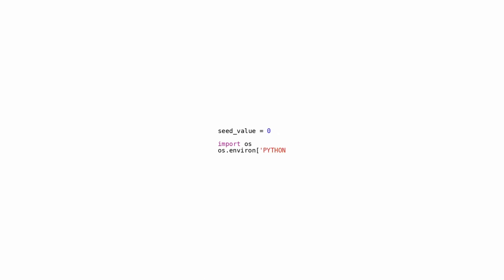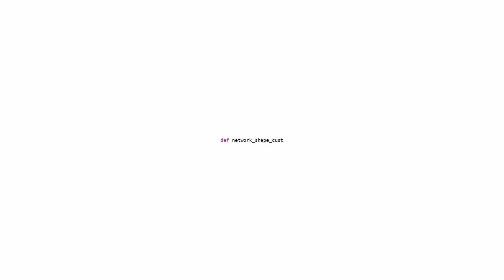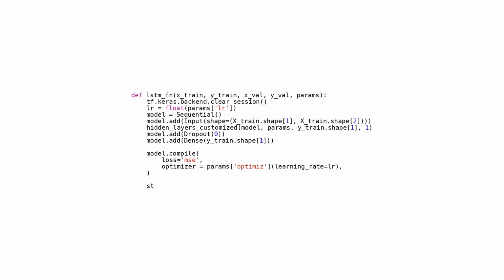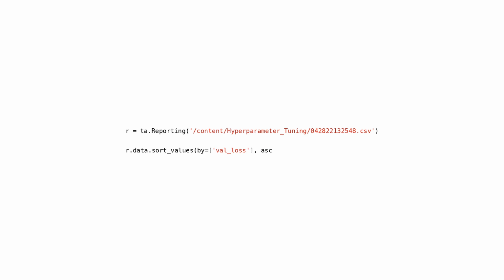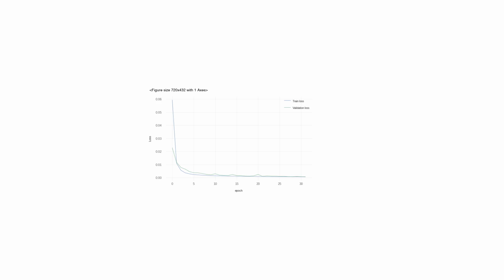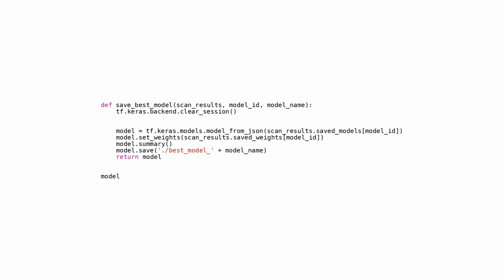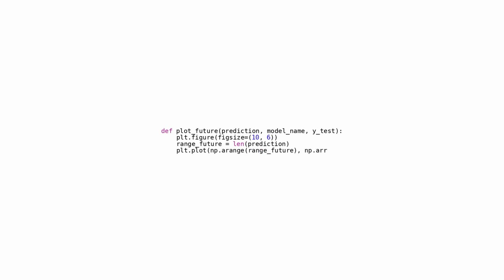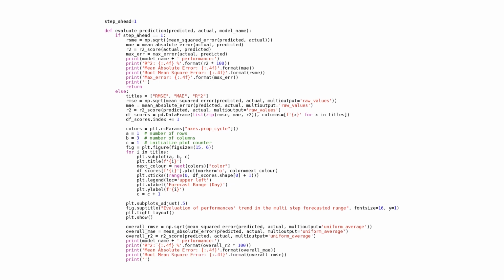Optimizing LSTM Models with Talos: A Step-by-Step Guide to Enhancing Forecasting Accuracy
Unlock the full potential of LSTM networks for your forecasting projects with our comprehensive video tutorial. This guide walks you through the entire process of optimizing Long Short-Term Memory (LSTM) models using Talos, starting from basic setups like installing necessary packages and setting seeds for reproducibility, to advanced tuning techniques for improving model performance.

Dive deep into the nuances of neural network configuration, learn how to apply the elegant Seaborn style to your Matplotlib plots, and understand the significance of loading and utilizing preprocessed data efficiently. We'll also cover the importance of data scaling with a pre-trained PowerTransformer and demonstrate how to craft customized layer functions to tailor your network architecture.

Our focus on hyperparameter tuning will showcase how to methodically adjust LSTM model parameters to identify the most effective configurations. Follow along as we explore the top 10 results sorted by validation loss, conduct a thorough correlation analysis, and highlight the paramount importance of selecting the best model based on validation metrics.

Experience the thrill of seeing your optimized LSTM model in action as we make predictions, apply inverse transformations to forecasted values, and plot the real versus predicted outcomes for a clear performance evaluation.

By the end of this video, you'll be equipped with the knowledge to save and utilize your best-performing LSTM model, ensuring your future time series forecasting projects are built on a foundation of accuracy and reliability. Join us to elevate your data science skills and achieve unparalleled results in your forecasting endeavors.

00:00:00 Installs Talos and joblib packages
00:00:24 Seed setup, library imports, neural network setup.
00:00:57 Applies the Seaborn style to Matplotlib plots.
00:01:11 Loading preprocessed data and printing shapes.
00:02:08 Test labels
00:02:37 Loads a pre-trained PowerTransformer scaler
00:02:52 Customized layer functions
00:04:25 LSTM model function with customizable architecture parameters
00:05:36 Tuning LSTM model parameters.
00:06:21 Top 10 results sorted by validation loss.
00:06:45 Correlation analysis for validation loss with other parameters
00:07:30 Correlation plot for validation loss with selected parameters
00:07:57 Identifying the model ID with the lowest validation loss
00:08:13 Model ID of the best performing model.
00:08:39 Plotting training and validation loss for the best performing model
00:09:05 Final training loss of the best performing model
00:09:27 Final validation loss of the best performing model
00:09:37 Saving the best performing LSTM model.
00:11:06 Plotting the summary of the LSTM model architecture
00:12:01 Making predictions using the LSTM model
00:12:31 Inverse transformation of LSTM predictions
00:12:51 Inverse transformation of training and test labels.
00:13:10 Plotting true future values against LSTM predictions
00:14:29 Evaluating LSTM model performance on test data